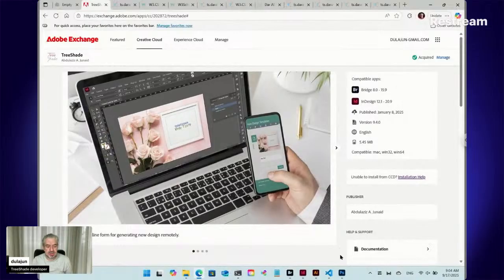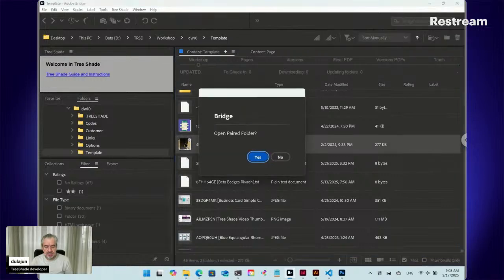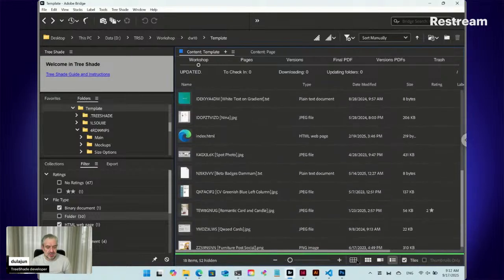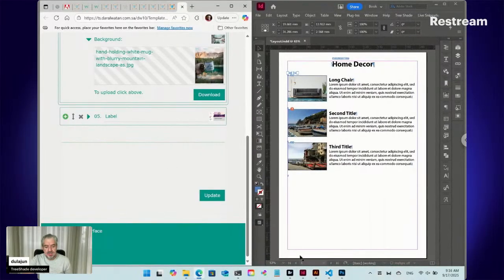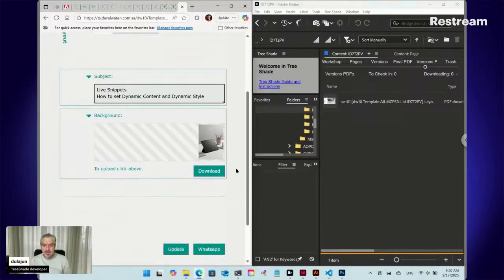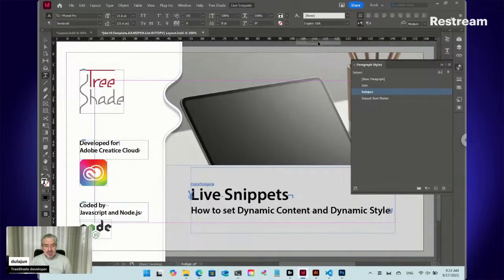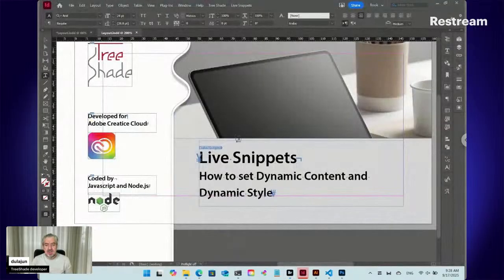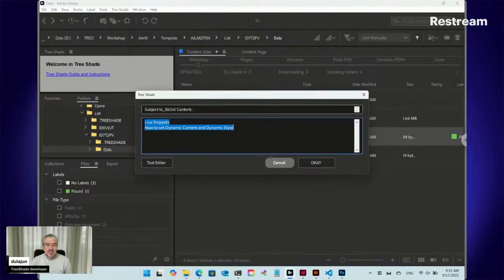TreeShade | General Facts about TreeShade